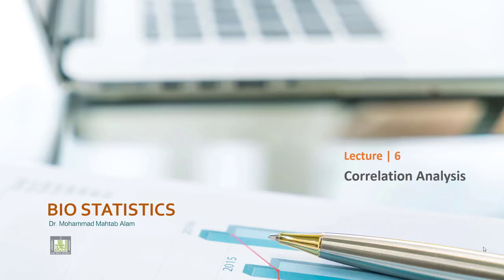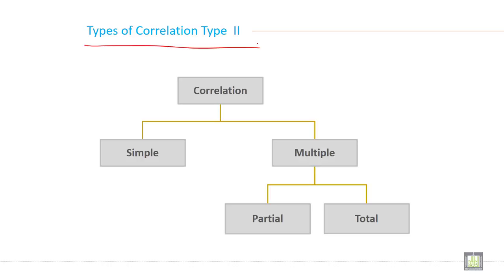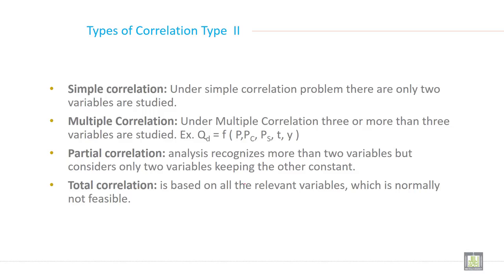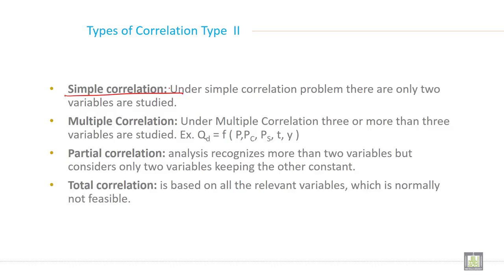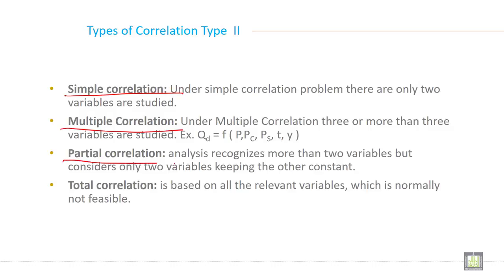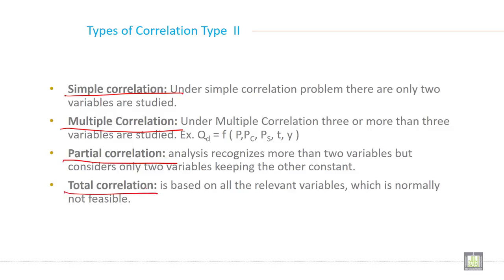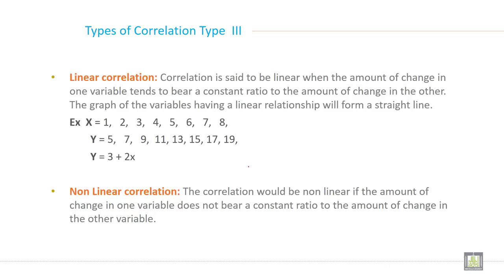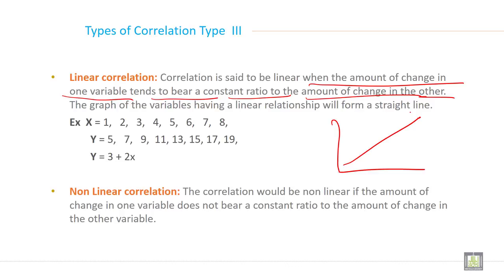Applied Biostatistics | U6-L3 | Types of Correlation - 2